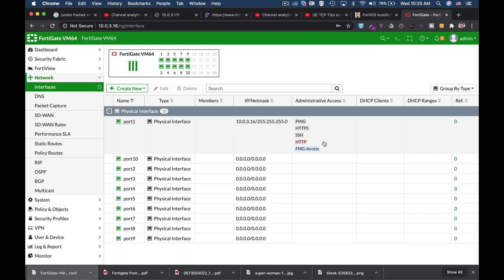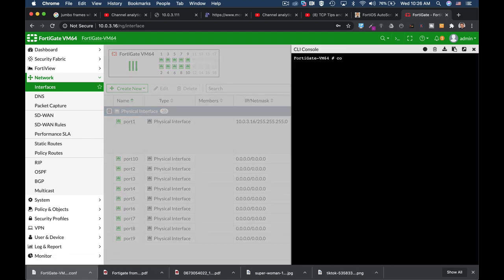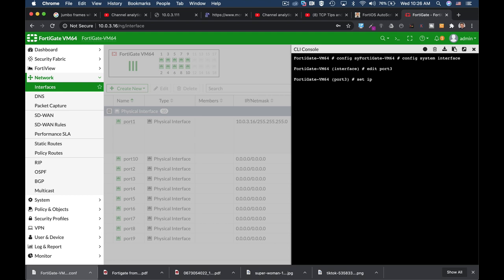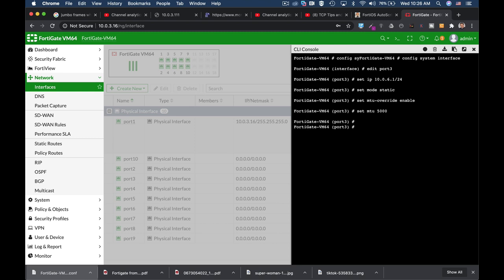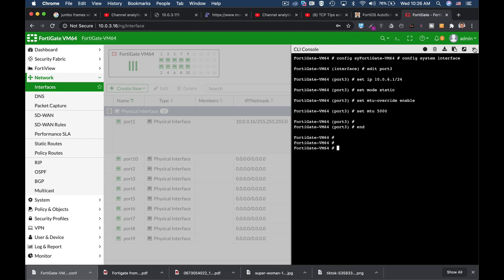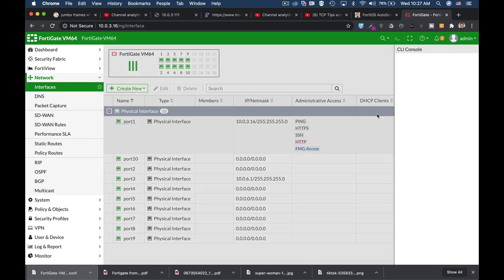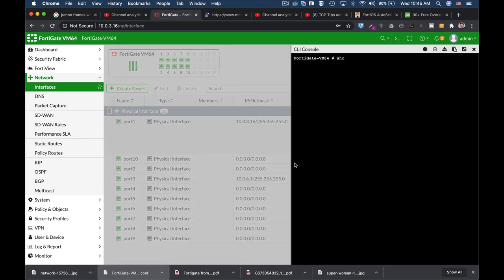Jumbo frames - firewall training